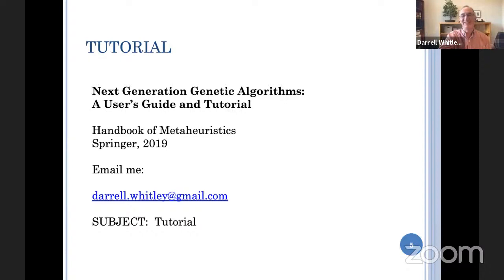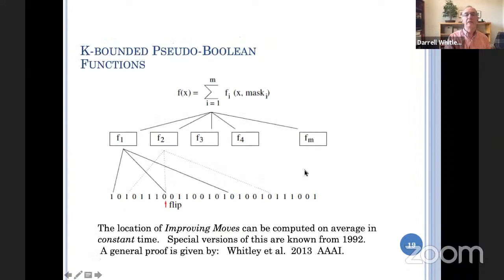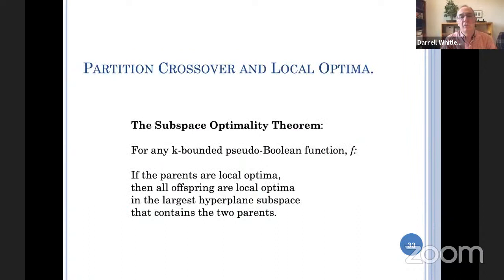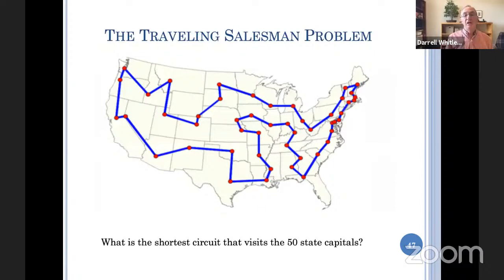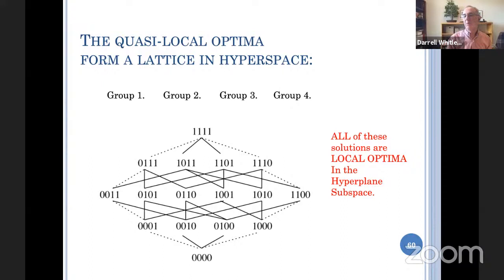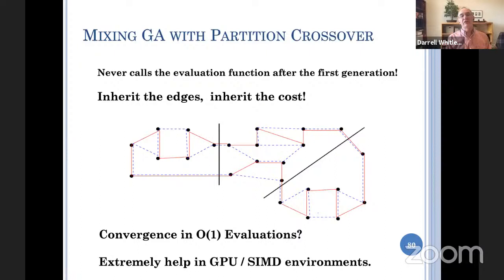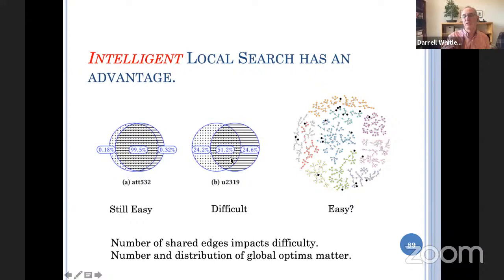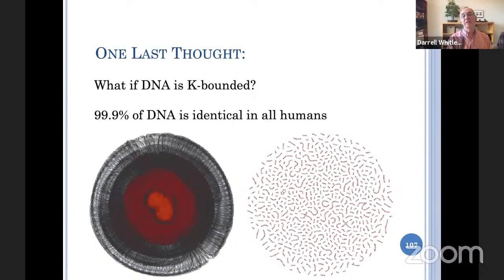EvoStar 2021 Plenary Invited Talk by Darrell Whitley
Recombination, Parallelism and the Future of Combinatorial Evolutionary Computation

Every EC researcher should look in the mirror and ask: What does Evolutionary Computation have to offer to the larger field of inexact methods for combinatorial optimization? This talk will take a new look at recombination operators, and in particular how they can be used to complement Iterated Local Search. In some cases, we can design powerful deterministic recombination operators that can be used with small dynamically emergent populations. In other cases, we need to use recombination in new, more intensive ways. This talk will also look at how search methods with different bias patterns can be exploited as parallel ensembles of solvers on multicore machines.

THE SPEAKER
Darrell Whitley is a Professor of Computer Science at Colorado State University. He served as the Chair of the Governing Board of the International Society of Genetic Algorithms (ISGA) from 1993 to 1997, as the Editor-in-Chief of the journal Evolutionary Computation from 1997 to 2003 and as Co-Editor-in-Chief of the ACM Transactions on Evolutionary Learning and Optimization,  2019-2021. He was Chair of the Executive Board of ACM SIGEVO from 2007 to 2011. He was named an ACM Fellow in 2019 for his contributions to the field of genetic and evolutionary computation.

Introduction by Gabriela Ochoa, Stirling University